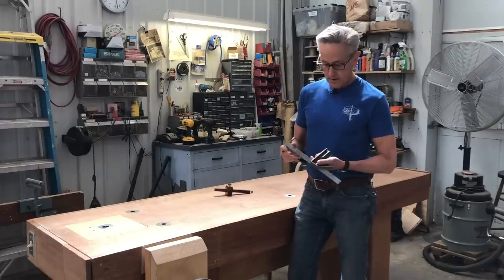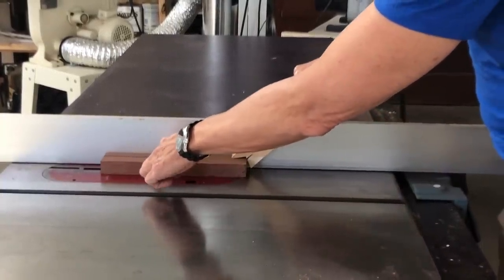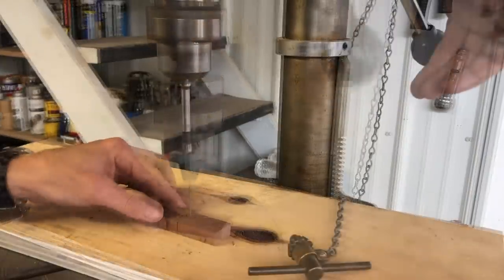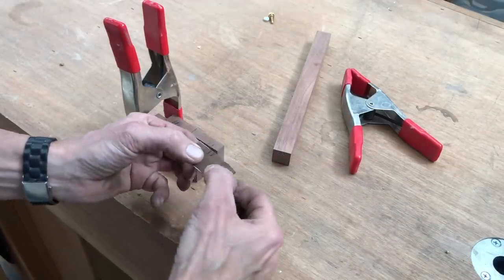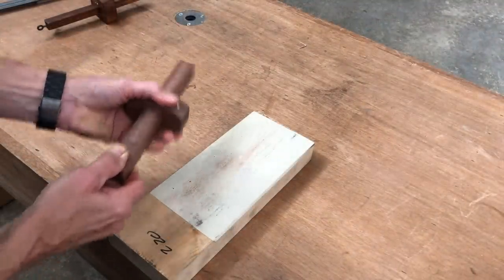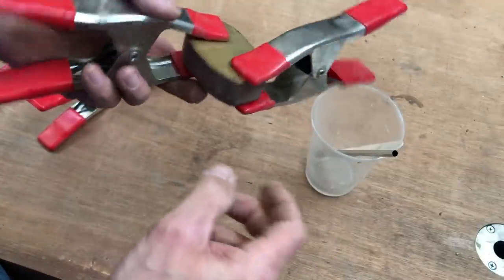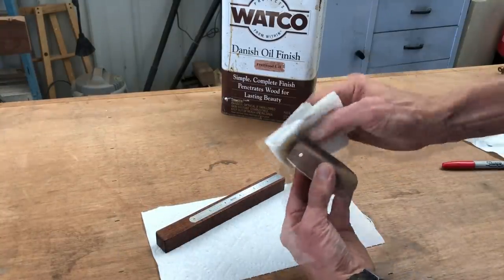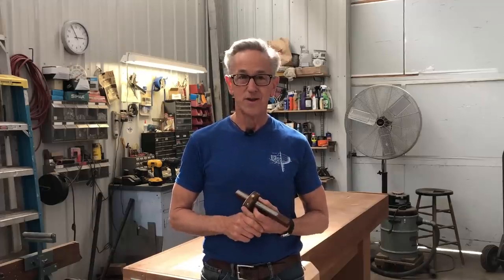Making a Classic Marking Gauge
In this episode of Tool Making, Bob shows us his take on making a classic marking gauge.

    -Bob Emser-

Video equipment used:
Takstar SGC-598 (shotgun mic)
Saramonic Lavalier Mic